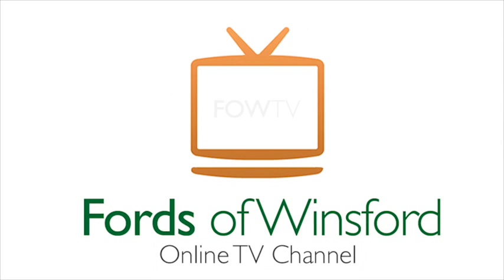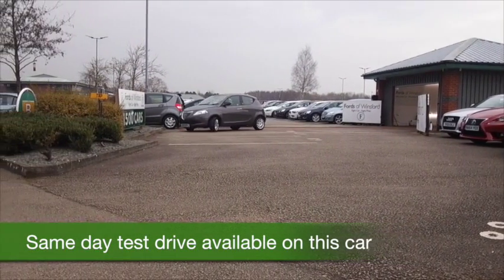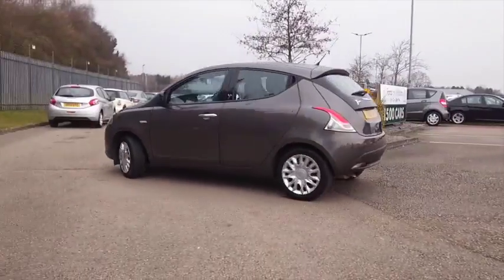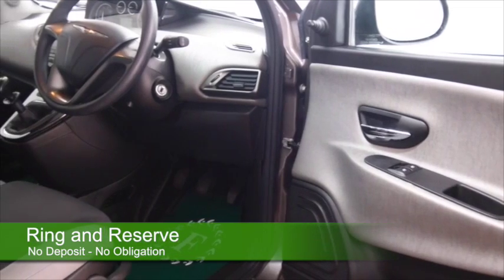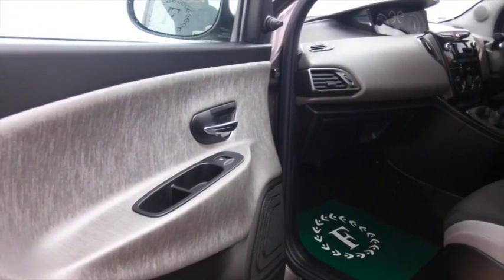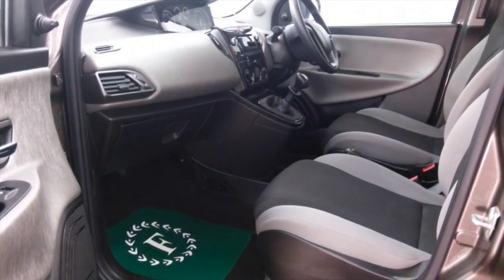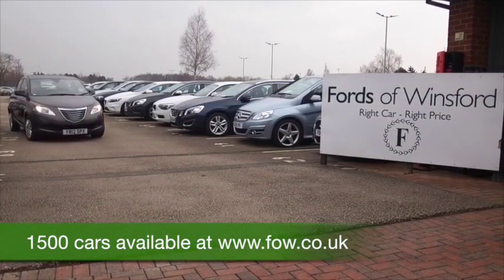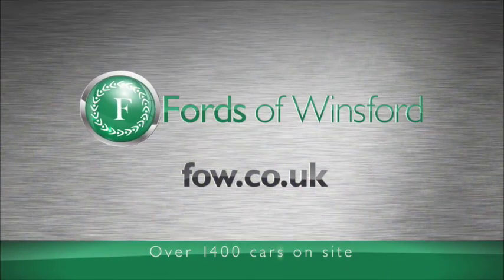CHRYSLER YPSILON HATCHBACK (2012) 1.2 S 5DR - YR12SPX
DETAILS:
First registered: 21/03/2012
Current mileage: 24960
Registration: YR12SPX
Colour: BRONZE

FEATURES:
front electric windows, remote central locking, cloth interior, all round airbags, air conditioning, pas, abs, steel wheels, metallic paint, cd, parcel shelf present, hand book presen

This used car is for sale at Fords of Winsford Car Supermarket in Cheshire, UK